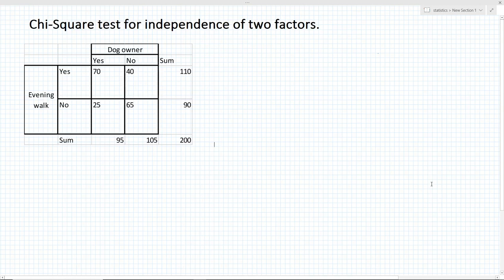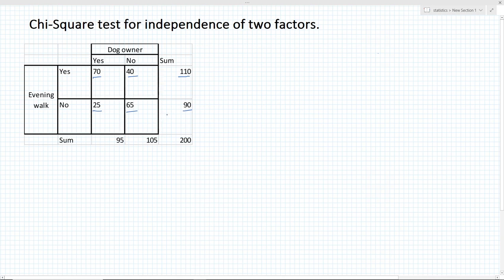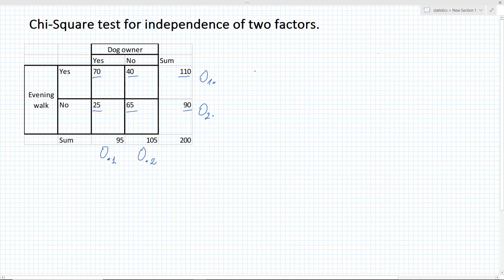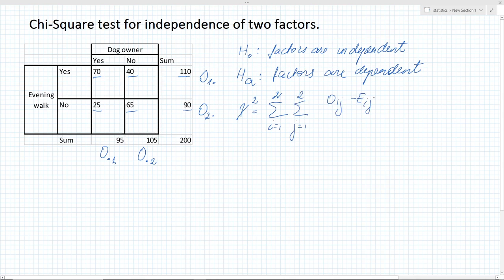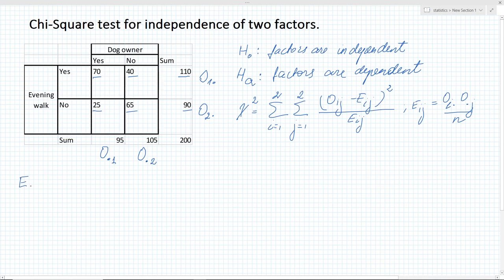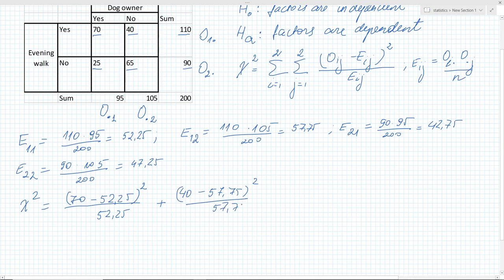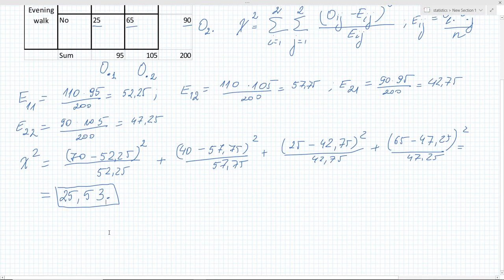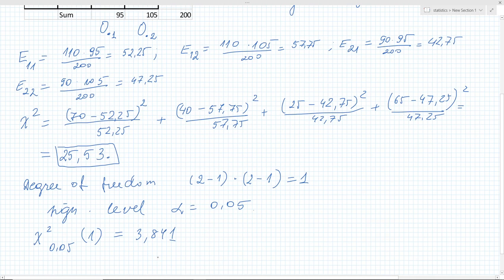Statistics - Chi-square test for independence of two factors